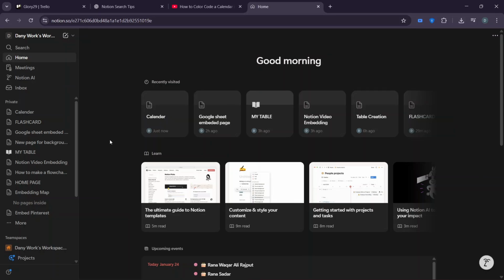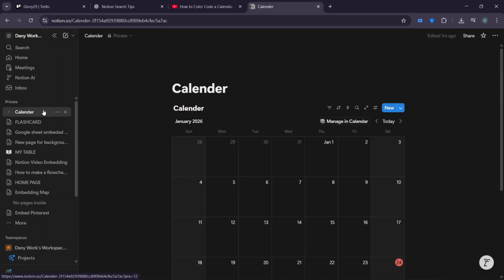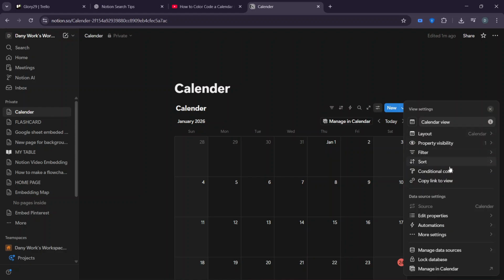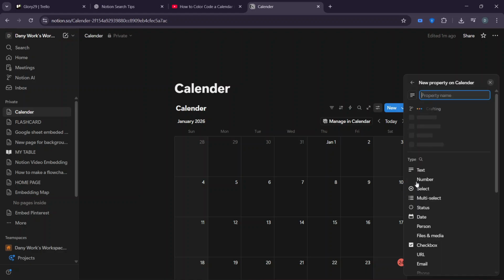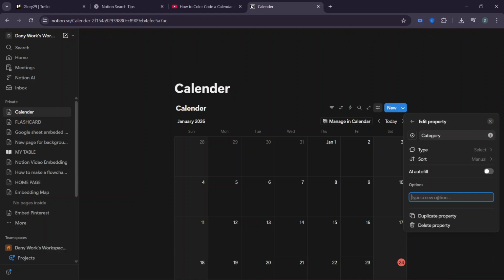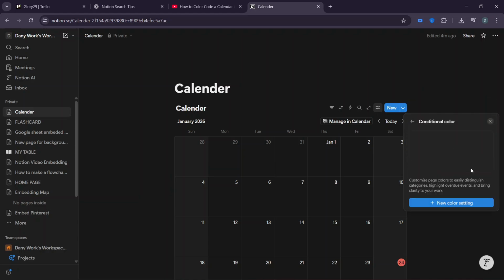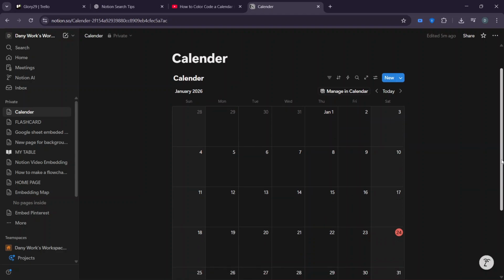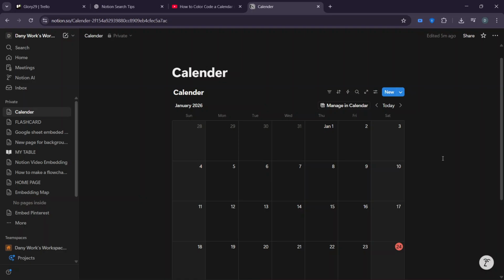How to Color Code a Calendar in Notion (Full Guide) 2026!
In this comprehensive guide I will show you how to color code a calendar in notion step by step in 2026! Learn how to color code a calendar in Notion to organize events, tasks, and projects more visually. This guide walks you through using tags, properties, and views to apply meaningful colors to different calendar entries. You’ll also discover tips for creating consistent color systems that improve clarity and productivity. Additionally, the article covers workarounds for Notion’s color limitations in calendar views. By the end, you’ll be able to manage your schedule more efficiently with a well-structured, color-coded calendar.